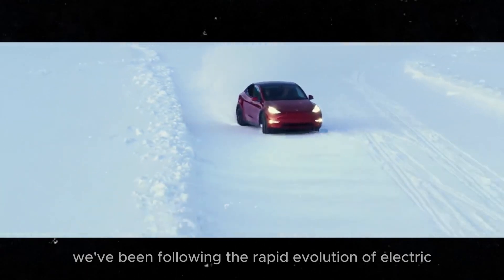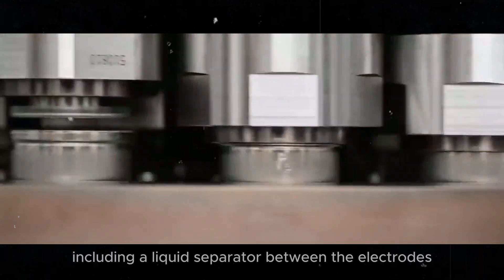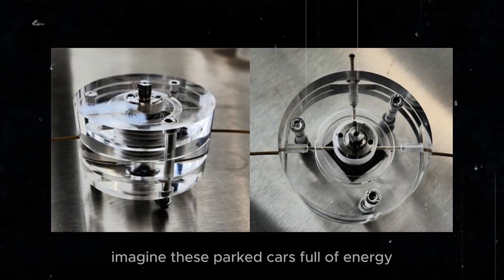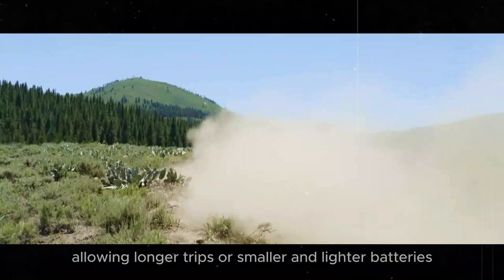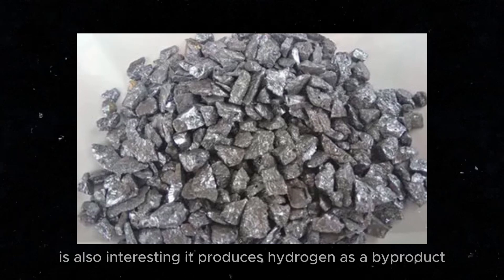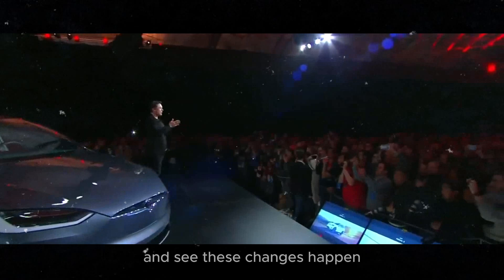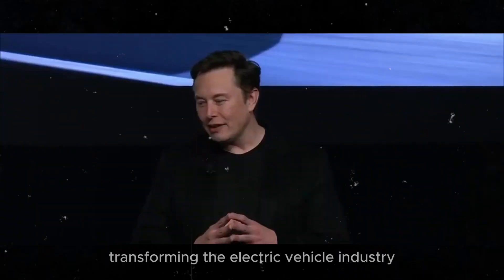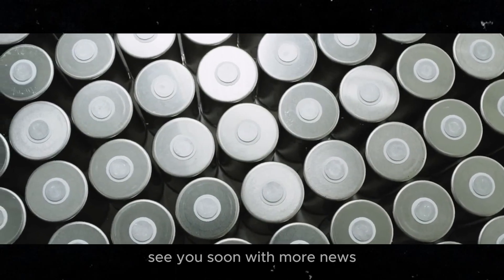NEW TESLA TECHNOLOGY - Elon Musk Revealed ALL-NEW Battery Tech for tesla!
Welcome to our latest video, where we dive deep into the exciting advancements in electric vehicle batteries! Imagine a world where your electric car's battery lasts up to 200 years—sounds like science fiction, right? Well, it's becoming a reality, thanks to groundbreaking research. We'll explore how lithium-ion batteries are evolving to reach up to 2 million miles and discuss Tesla's role at the forefront of this revolution. Elon Musk and his team are pushing the boundaries with the new Tesla battery expected by 2025. These batteries promise incredible durability and cost-effectiveness. We'll also cover the fascinating use of artificial graphite anodes and NMC532 batteries, and how Vehicle-to-Grid technology could transform our energy consumption. Discover the potential of lithium-sulfur and aluminum-graphene batteries, offering faster charging and greater safety. Join us as we explore how these innovations will shape the future of electric vehicles, making them more efficient, sustainable, and accessible. Don't miss out on this deep dive into the future of energy and electric cars!